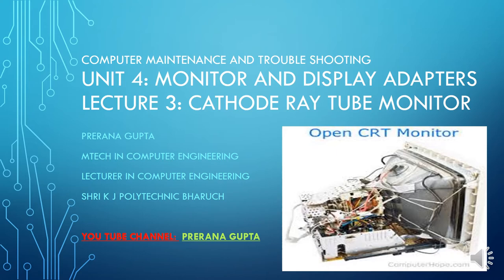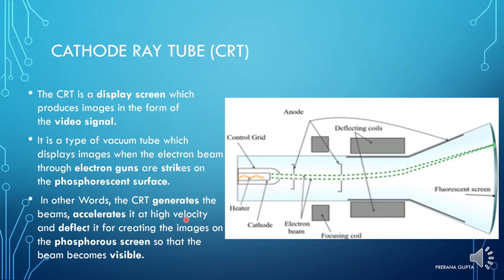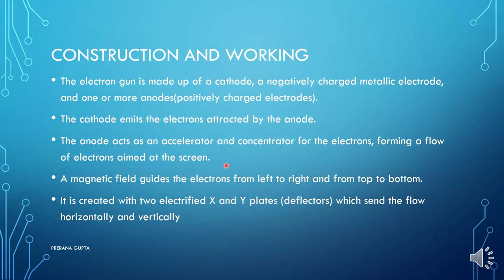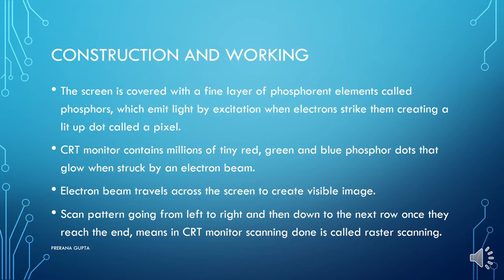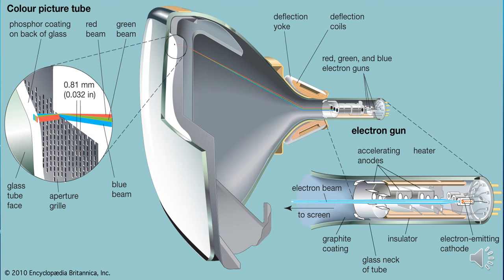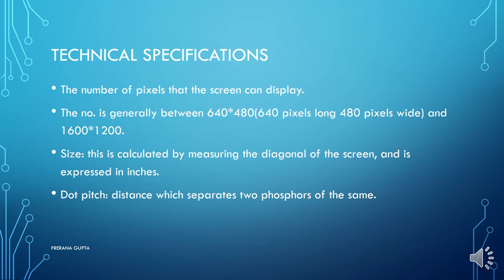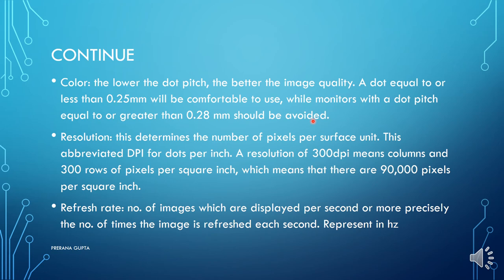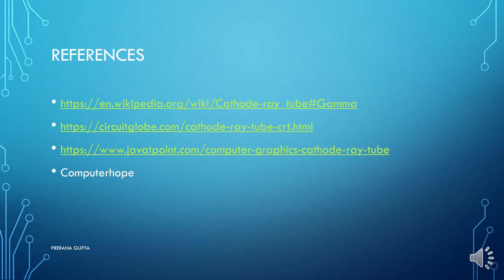unit 4 lecture 3 CRT MONITOR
CRT! cathode ray tube
its construction
its parts
its working
pixels
RGB format
red green blue
cathode rays
electron gun
anode
deflectors
magnetic field
fluorscent screen
phosphorous
phosphor